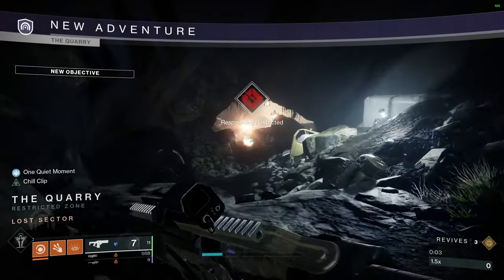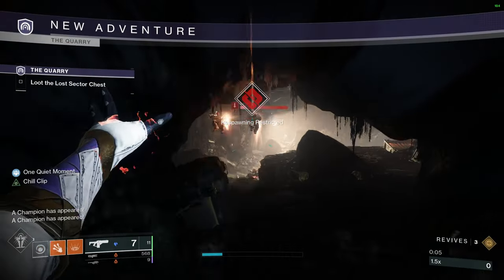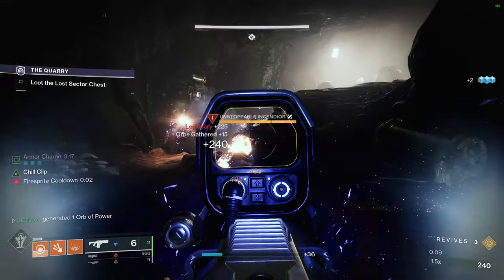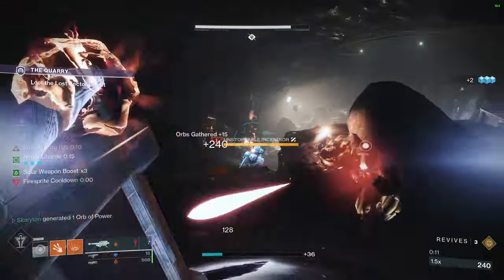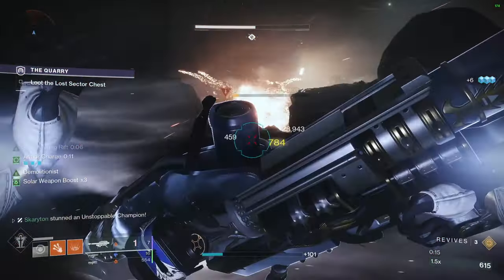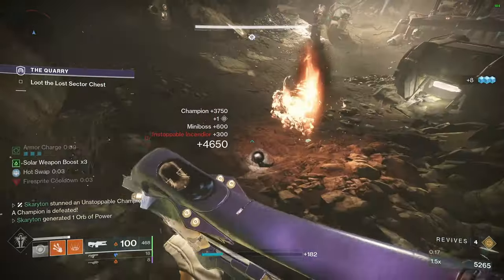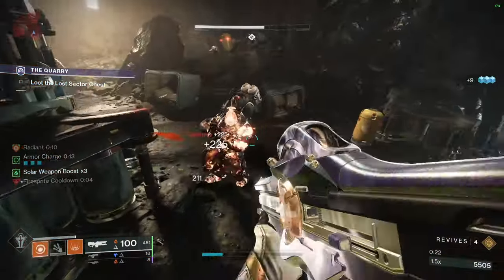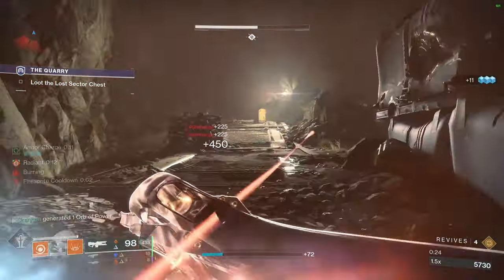Legend (and Master) Lost Sectors got their Exotic Drop Rates Buffed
Obviously, this is just the testing of one person, over a limited sample size, so it wont be perfectly accurate.  I'm not going to do master lost sectors too, as I don't really run them in the first place.  If no-one else has checked the exotic drop rate for master lost sectors by the time I'm higher power, I'll check it for them too.